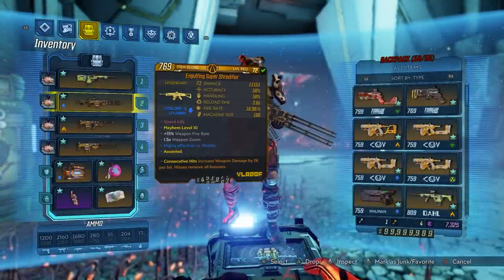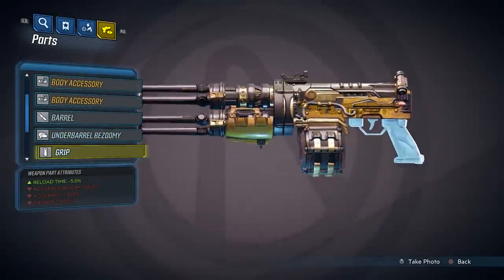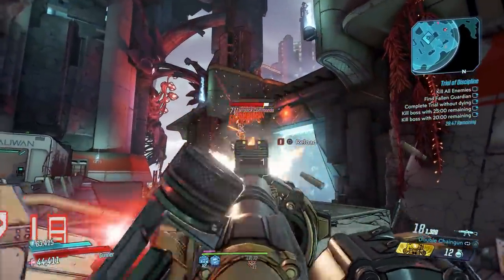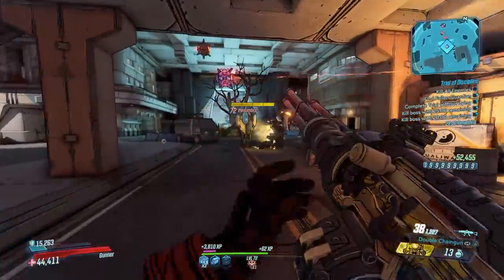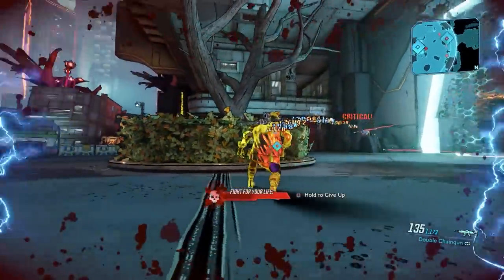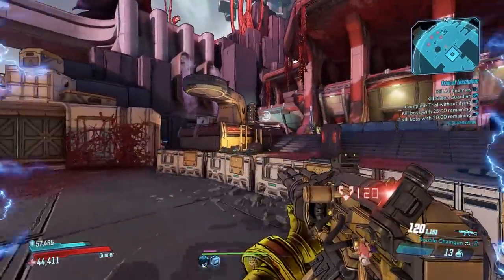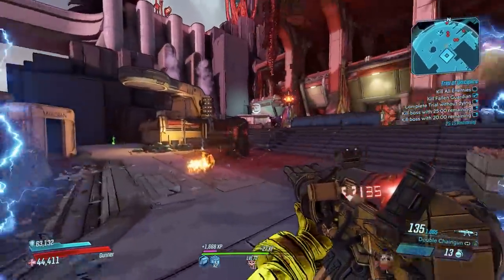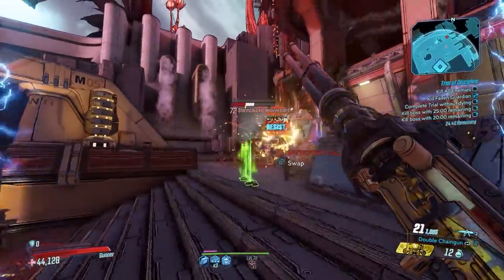Borderlands 3 | The SUPER SHREDIFIER F-ING ROCKS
x2 Super Shredifier is godly